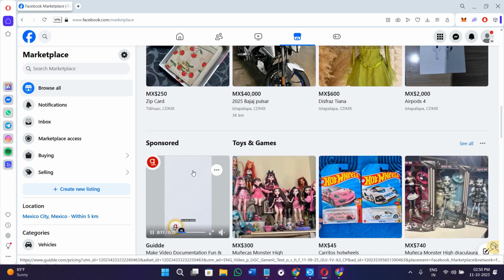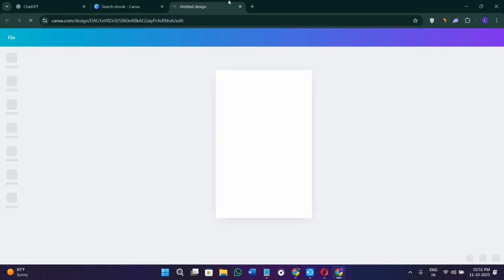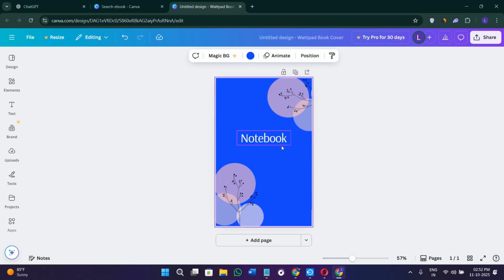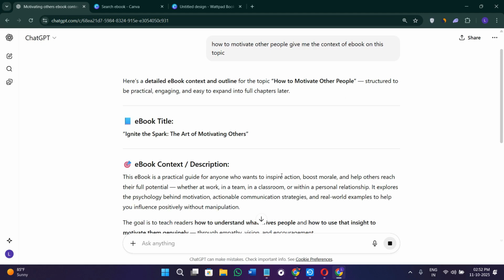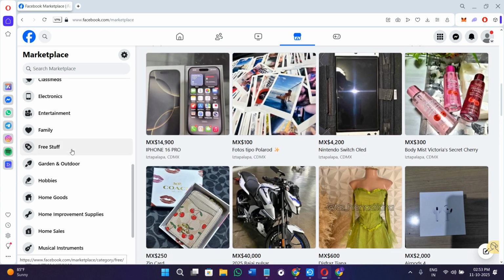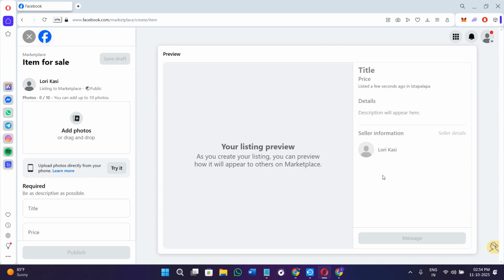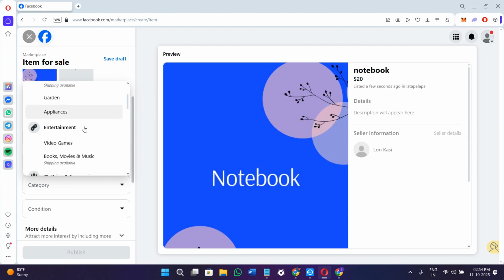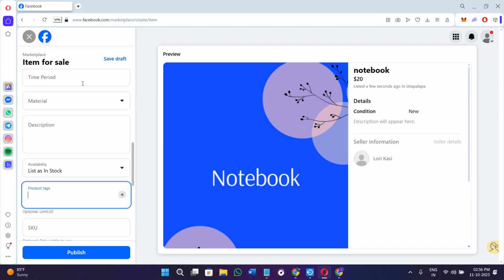How to Sell eBooks on Facebook Marketplace (2026) – Step-by-Step Selling Guide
In this tutorial we have shown "Sell eBooks on Facebook Marketplace in 2026—step by step.
We’ll prepare files, create persuasive listings, and set instant delivery.
Learn keyword optimization, pricing hacks, and safe communication etiquette.
See refund/return policies that protect your account and keep buyers happy.
Ideal for creators selling guides, planners, and digital PDFs.